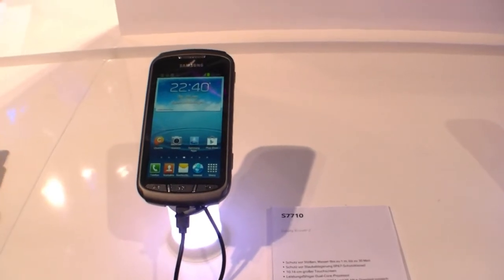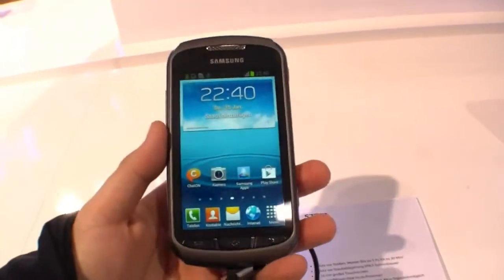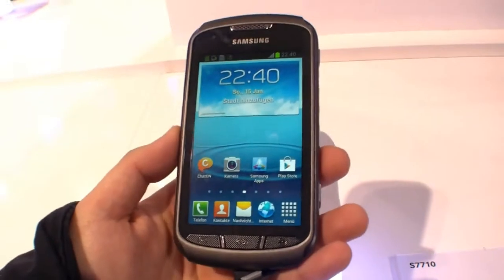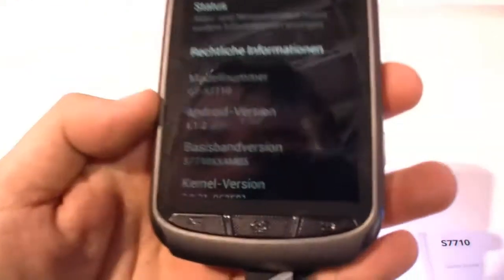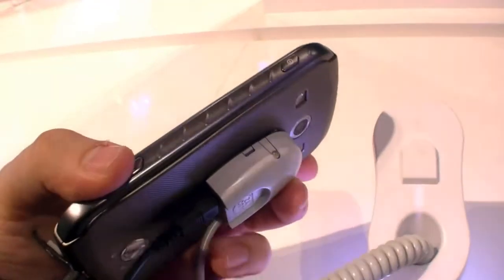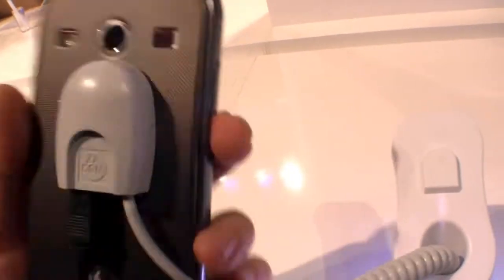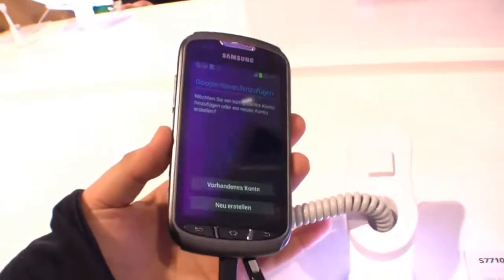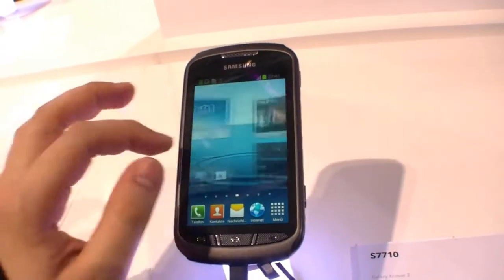Samsung Galaxy XCover 2 | English